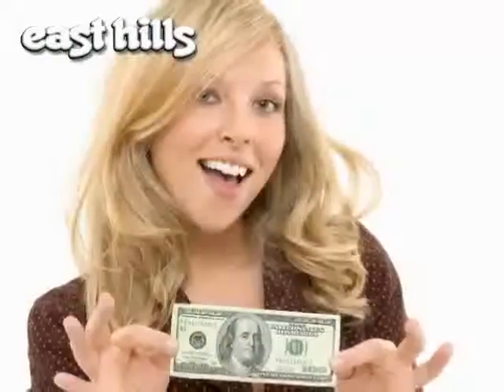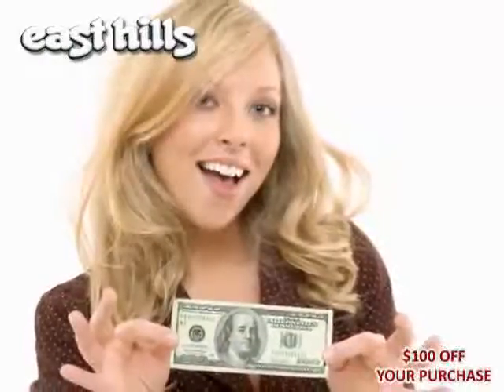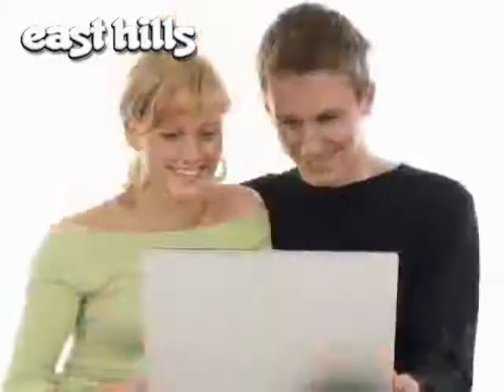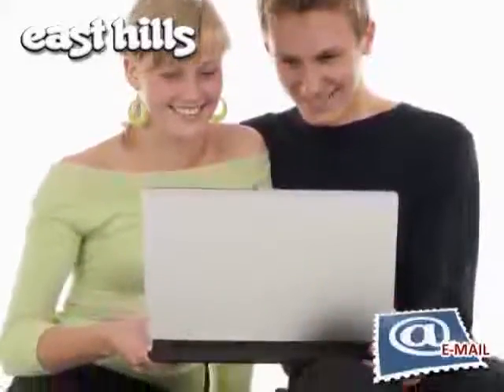used Dodge Grand Caravan Long Island 2010 located in NY at East Hills Chrysler Dodge Jeep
This used Dodge Grand Caravan Long Island 2010 is located in NY and is offered by East Hills Chrysler Dodge Jeep and can be compared to any used Dodge Grand Caravan :